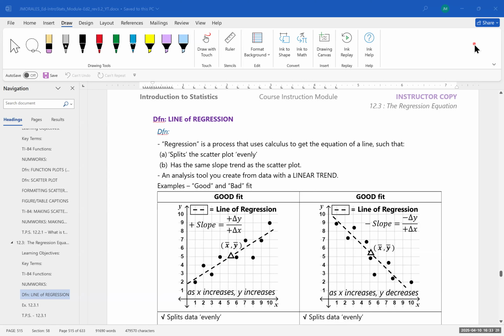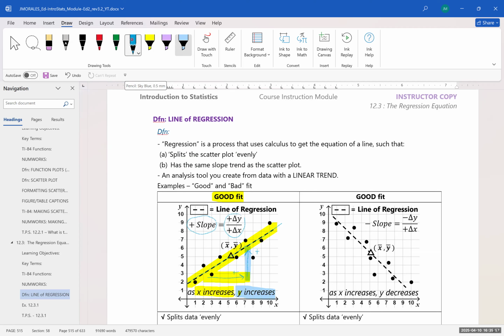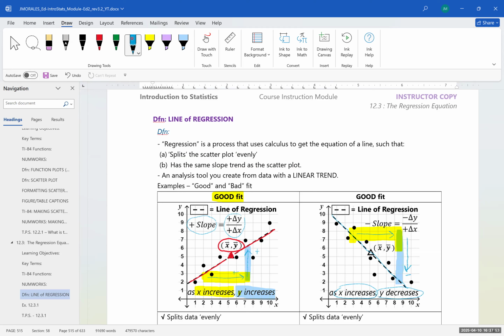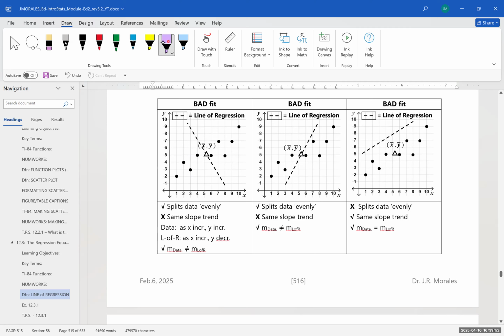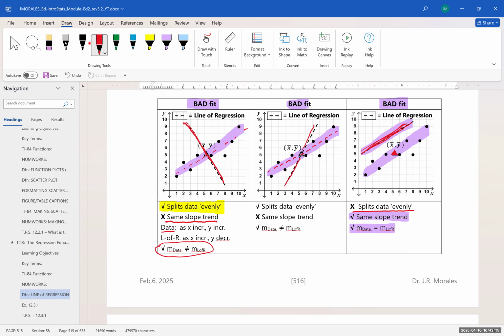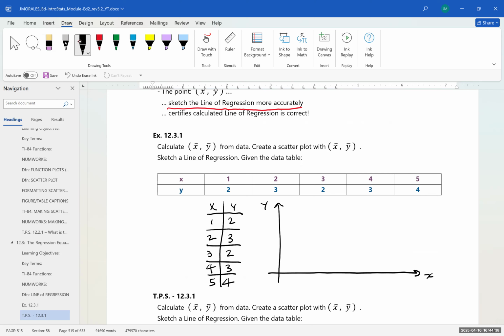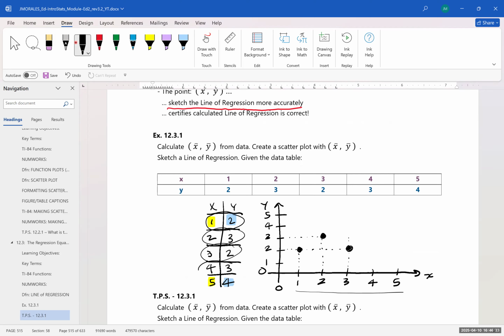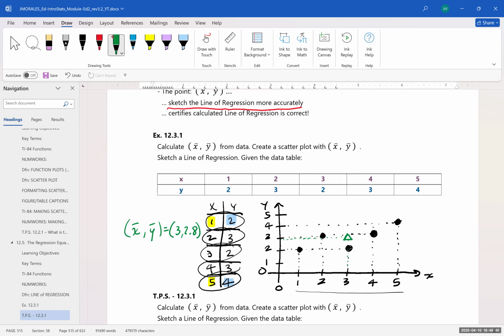IS-12.3-Dfn-Ex-Sketch-Line of Regression